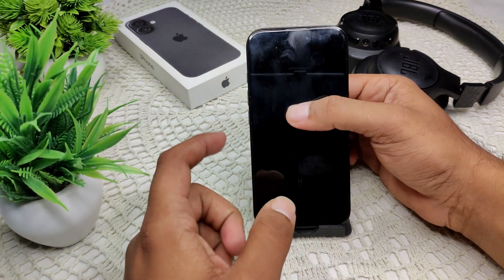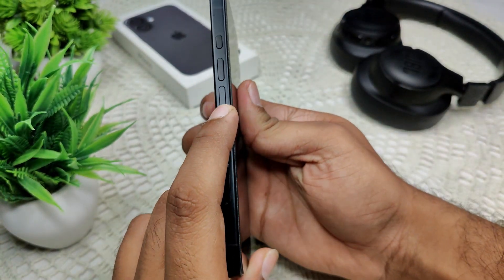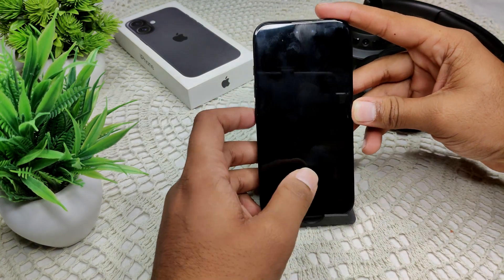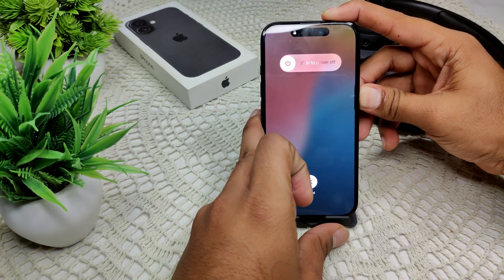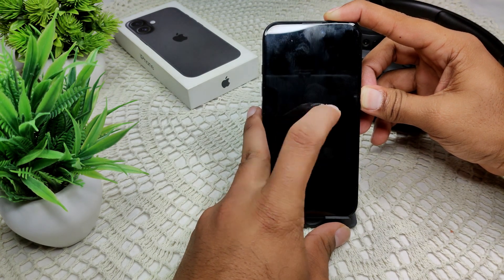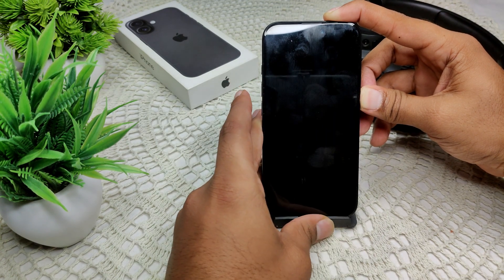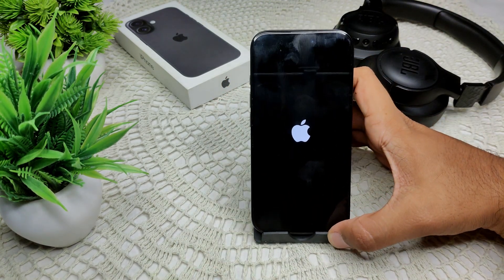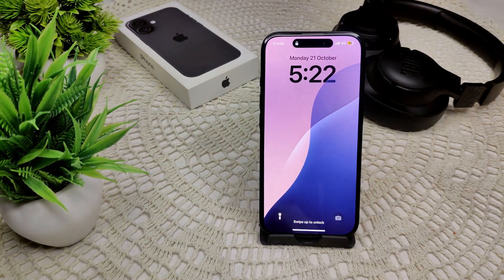iPhone 16/16 Plus: How To Force Shut Down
In this informative video, we will guide you through the process of force shutting down the iPhone 16 and iPhone 16 Plus. Whether you are experiencing unresponsive applications or other technical issues,